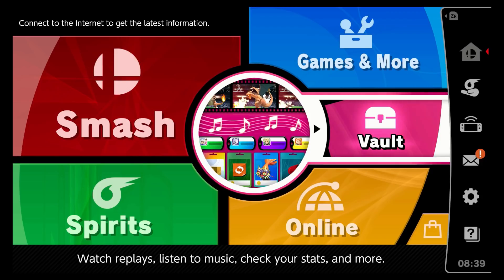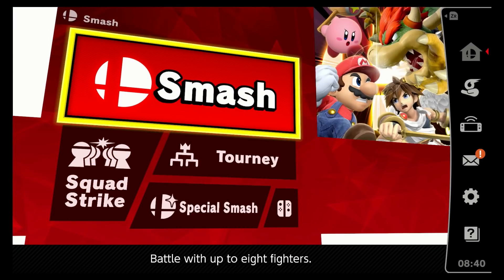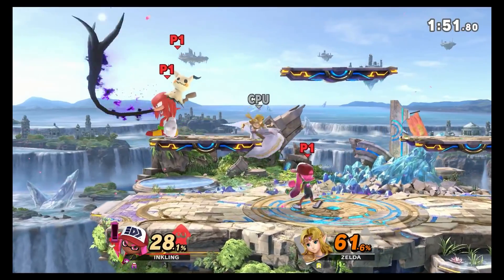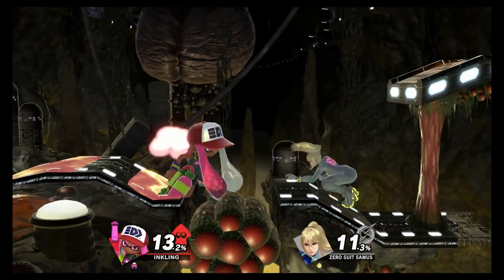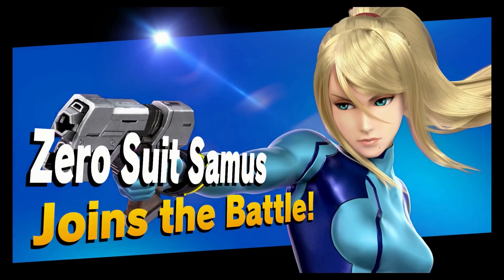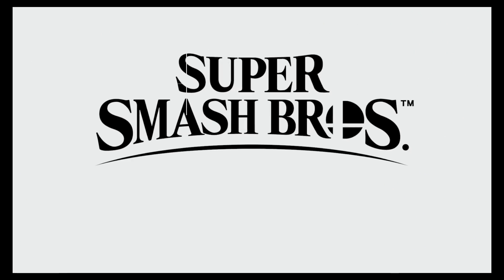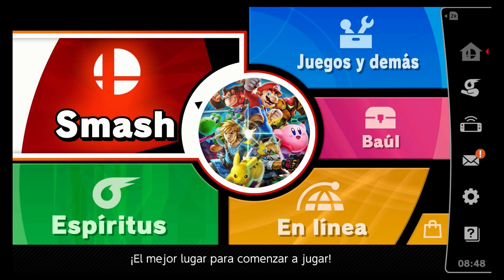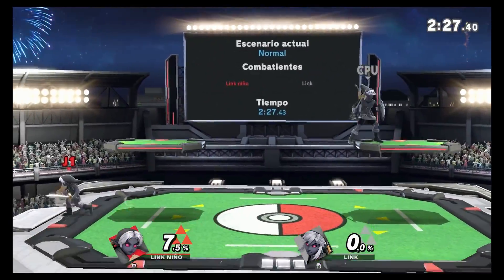FASTEST WAY TO UNLOCK CHARACTERS IN Super Smash Bros. Ultimate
UNLOCK METHOD:
1: Set up one stock game mode
2: play until you get unlock battle(a new foe approaches)
3: fight new foe/ unlock new character
4: immediately after at the map select close app
5: restart game and change language
6: start 1 stock suicide
7: repeat steps 3-6
8: Profit
ADDITIONAL TAGS :